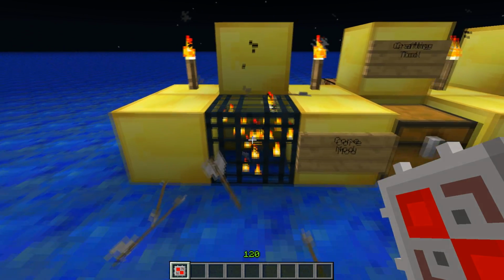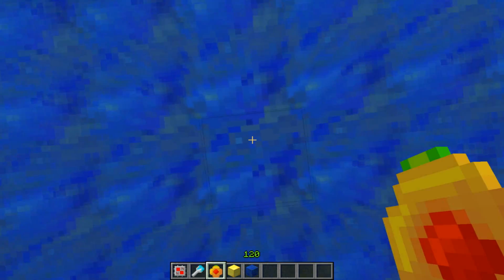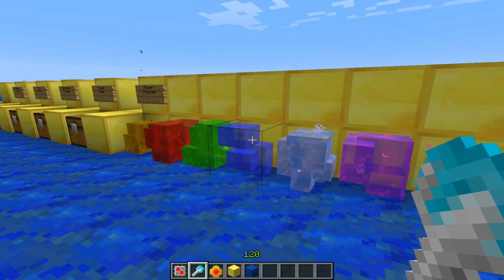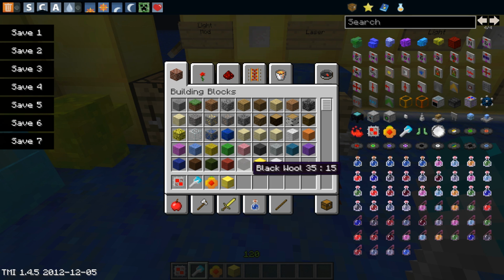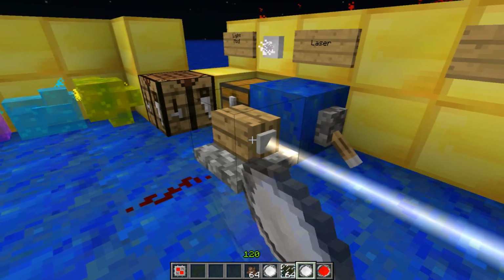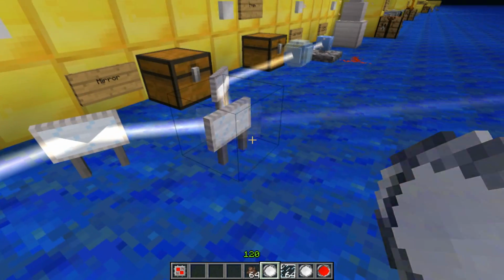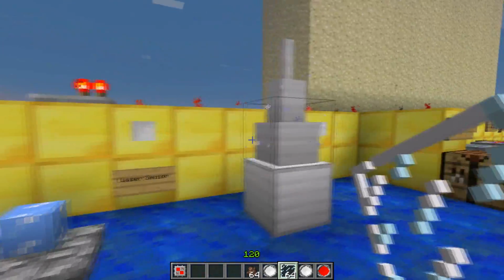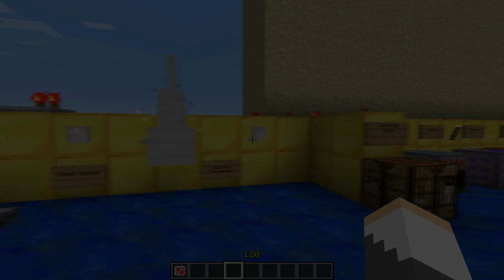Minecraft Mod | Powercraft | Ep.1